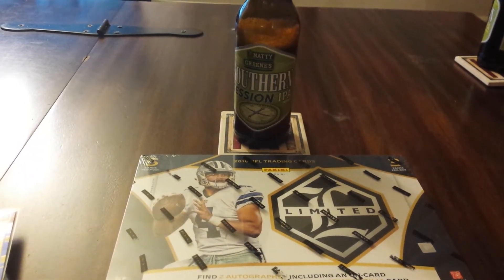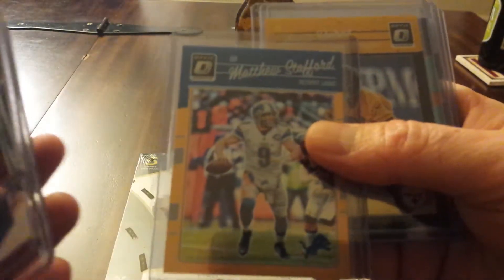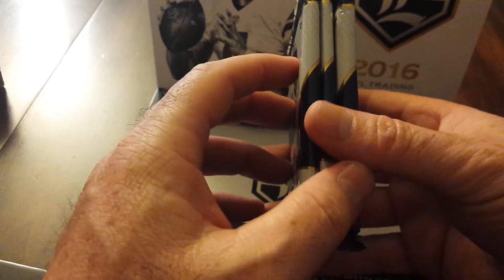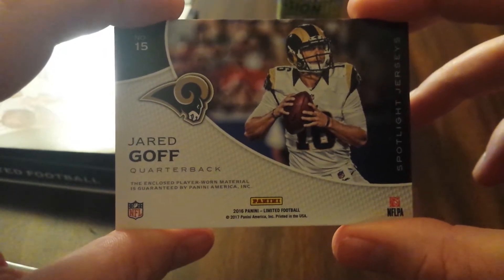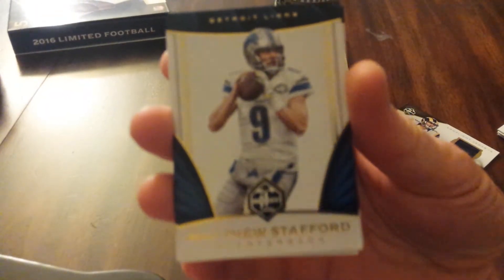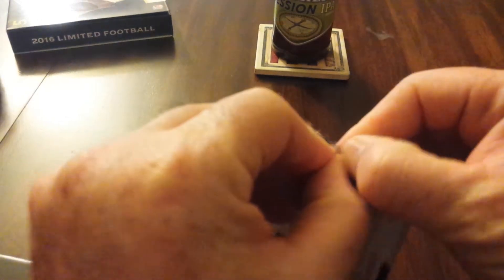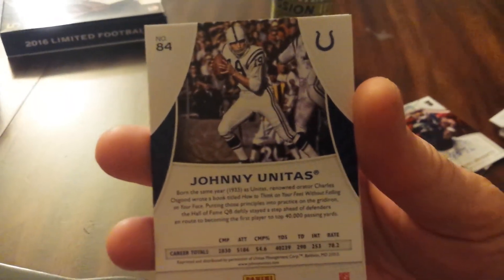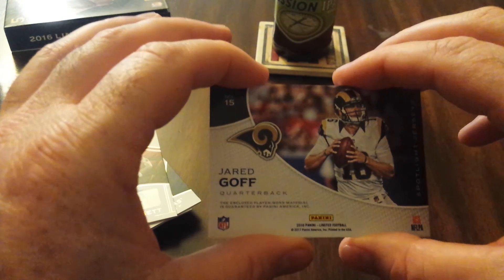2016 Limited Football hose train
I wouldn't pay $10 for the crap in this box.